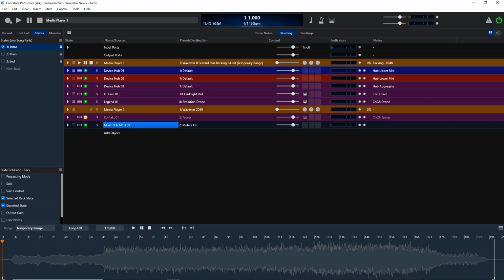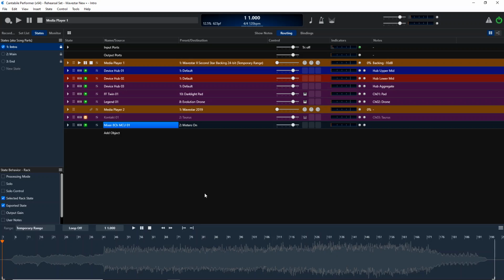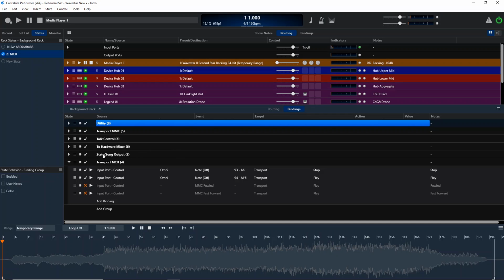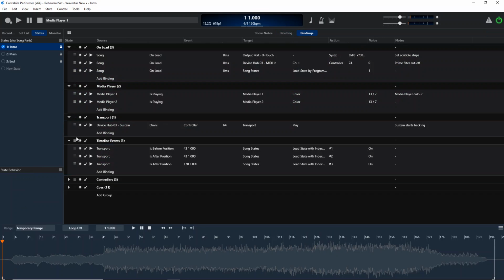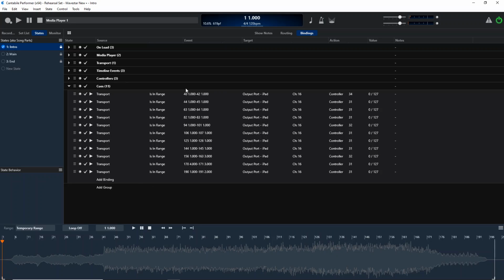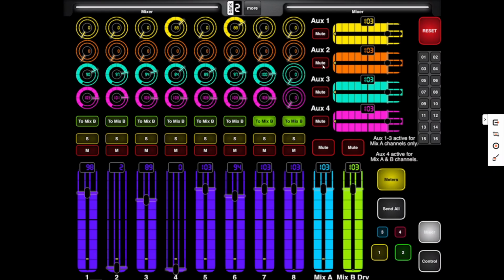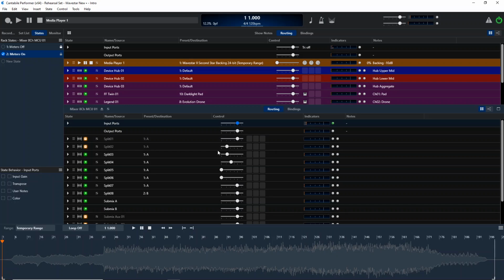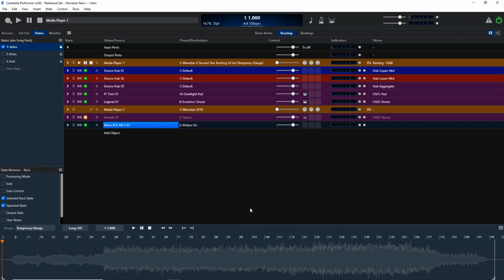Live performance - never miss a cue again!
More details about my live performance system, centred around Cantabile and MIDI Designer Pro. Here I add a few details of bindings, including a method providing visual cues.